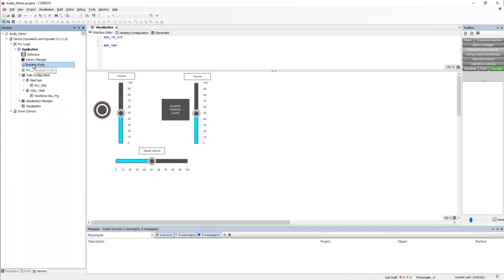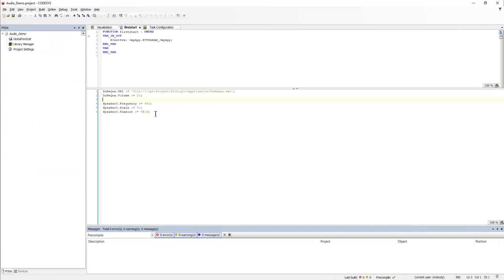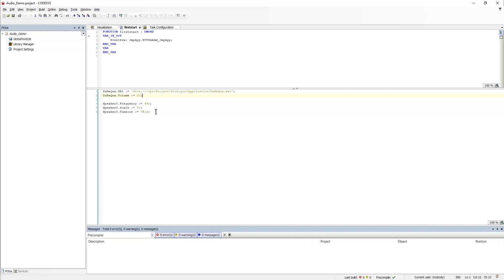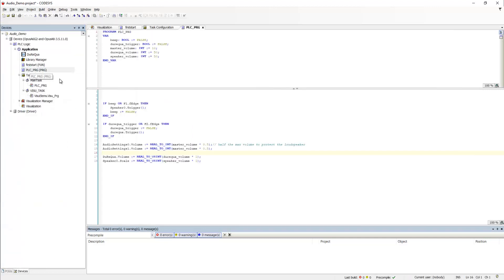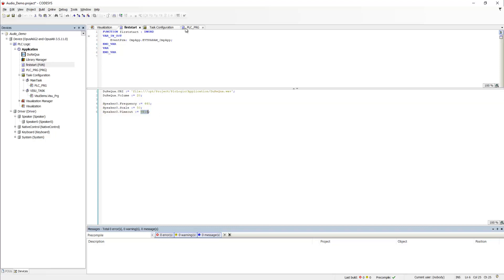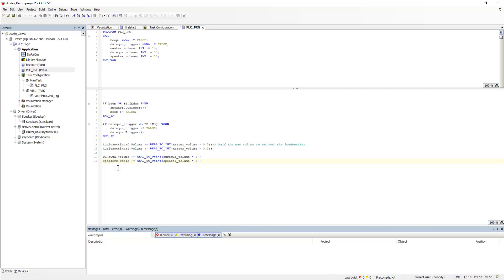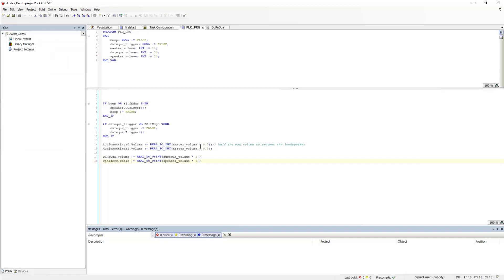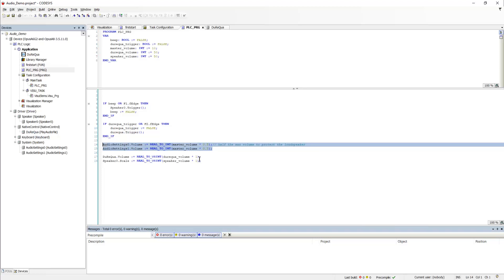Codesys - Audio Playback on OPUS A6 G2 and A8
This video shows how audio files can be played back on OPUS A6 G2 and A8 devices. It also shows how to use the beeper simulator.